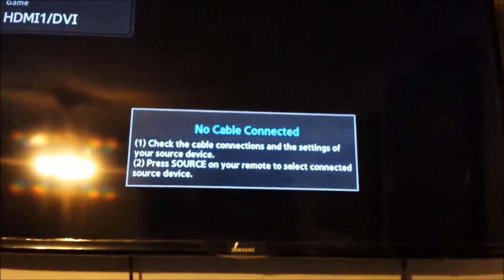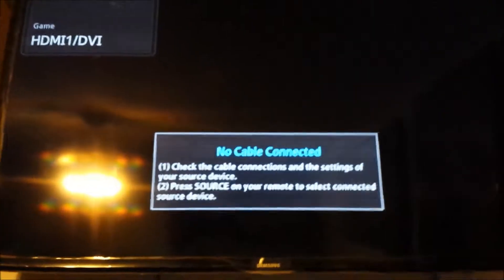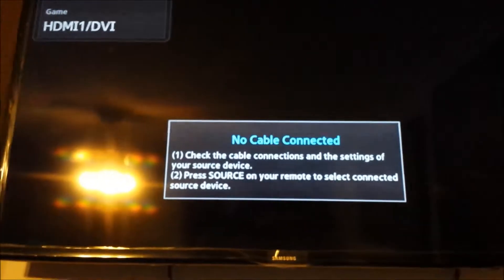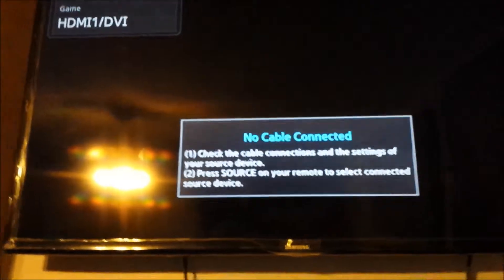Lesson 6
Raspberry Pi Lesson 6 from the University of Cambridge Baking Pi